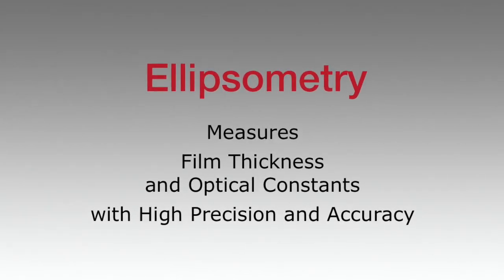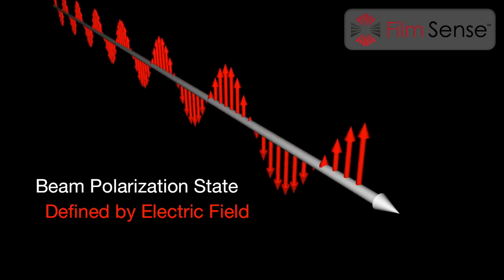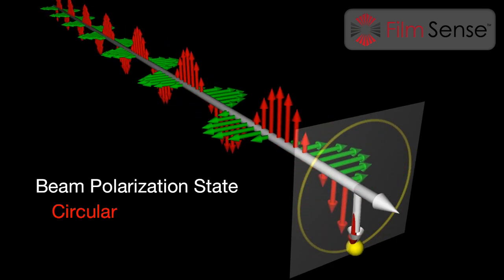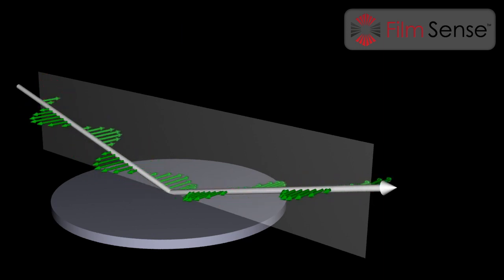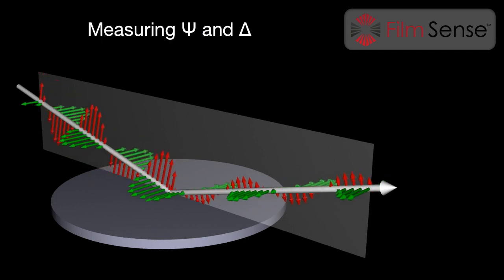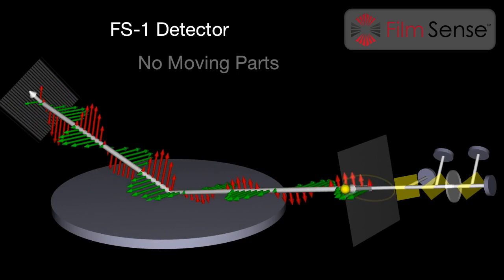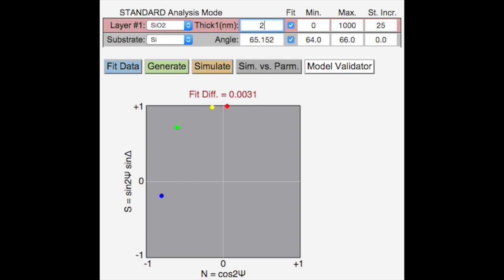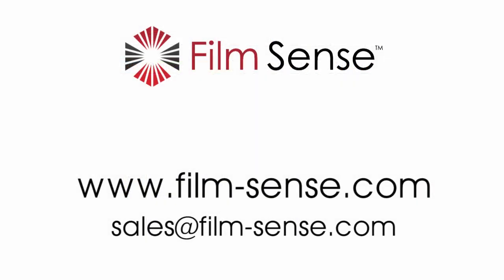Introduction to Ellipsometry and Polarized Light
Using 3D animation, the fundamentals of polarized light and ellipsometry are presented.